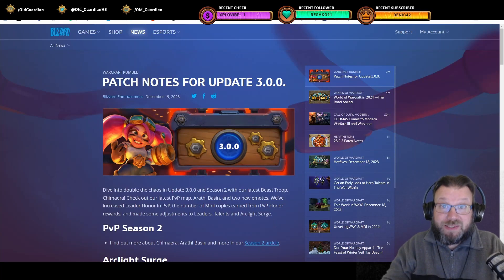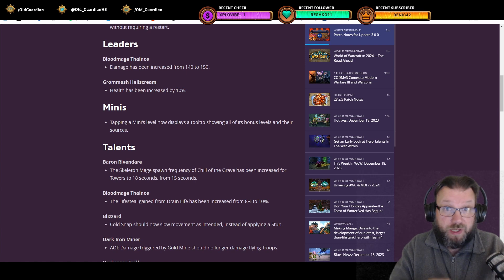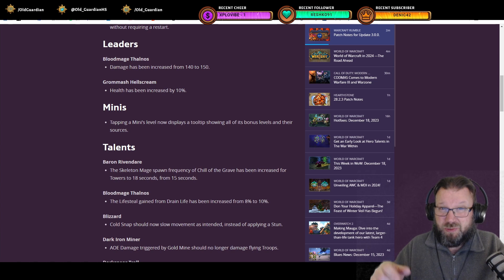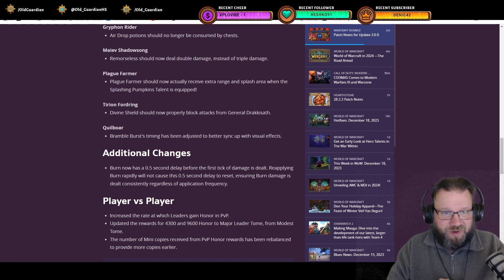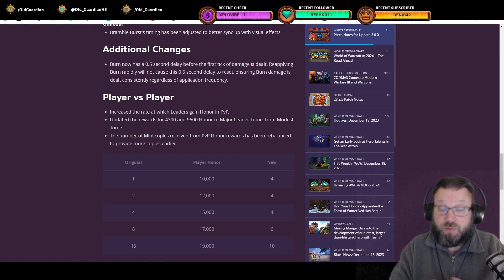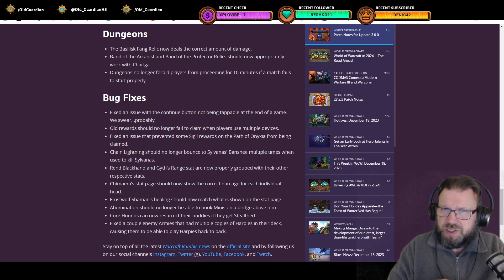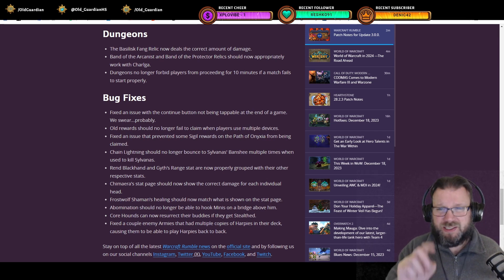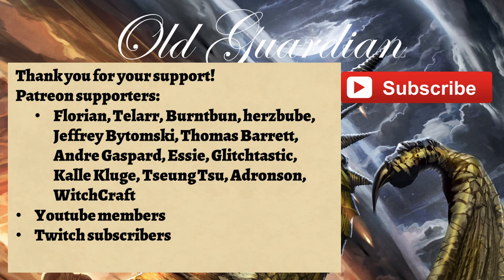Blizzard NERFED, RARE Chimaera for PvP Players, Bug Fixes - Warcraft Rumble Patch 3.0.0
Warcraft Rumble patch 3.0.0 is here! The patch includes a major nerf to Blizzard, an easier way to get a Rare Chimera for PvP players, and bug fixes, including fixes to the continue button and the 10-minute stuck in dungeon issue! The patch also introduces new bugs, such as Arclight Surges that you cannot start (you already did them), but overall, it improves the smoothness of the game a lot.